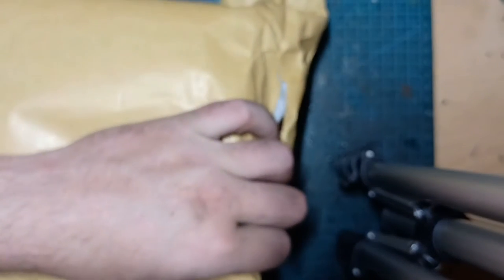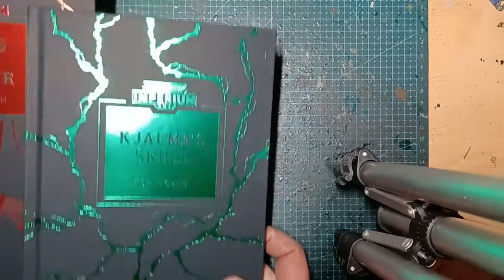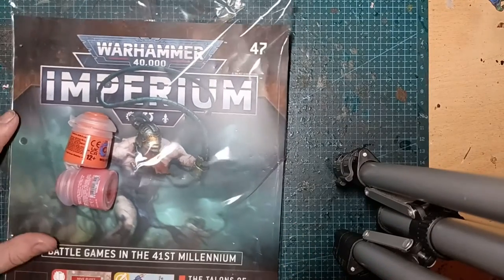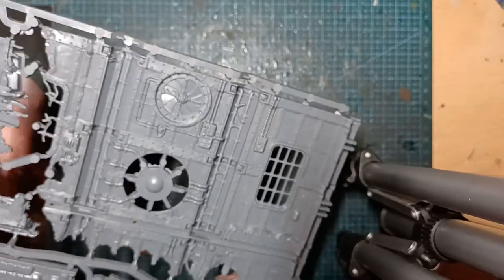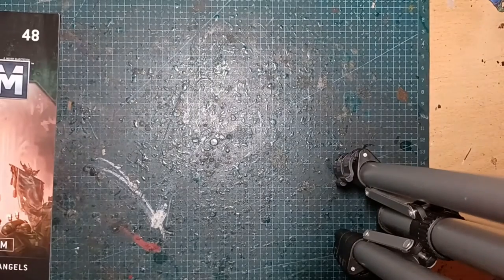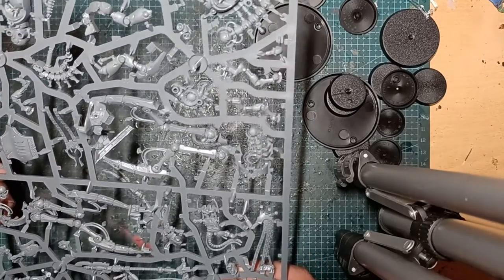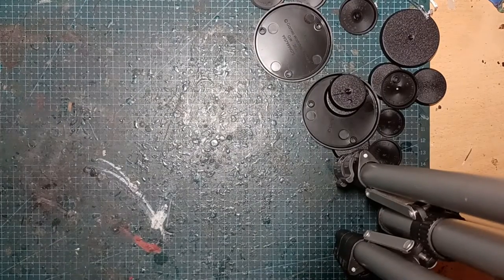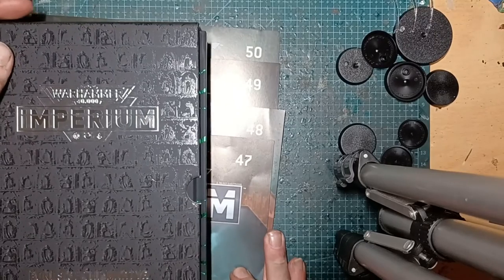Unboxing: Imperium Magazine 47, 48, 49 + 50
This month's Warhammer Imperium has arrived

the two Sororitas novels look pretty and i generally enjoy the 40k novels so be something a bit different!